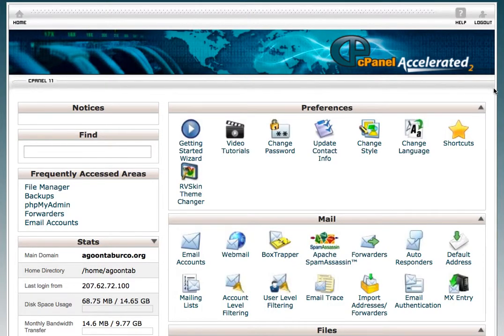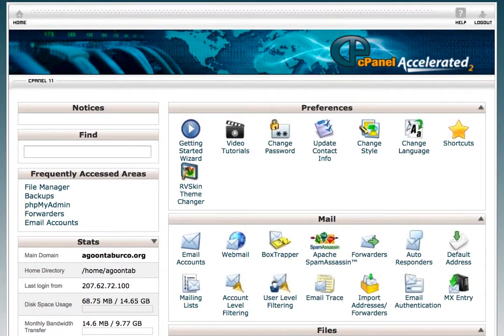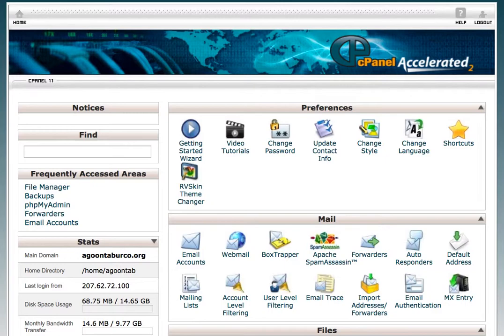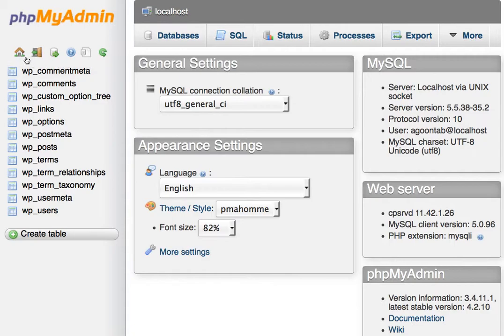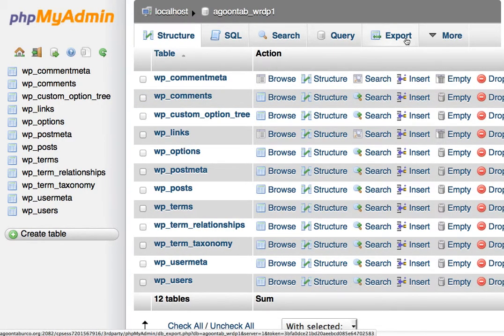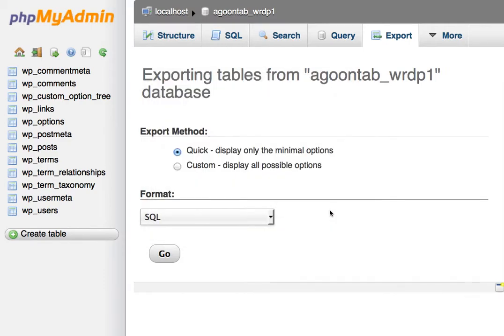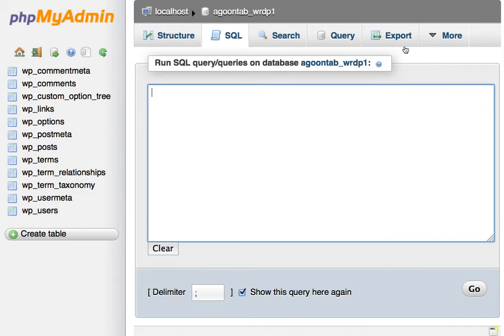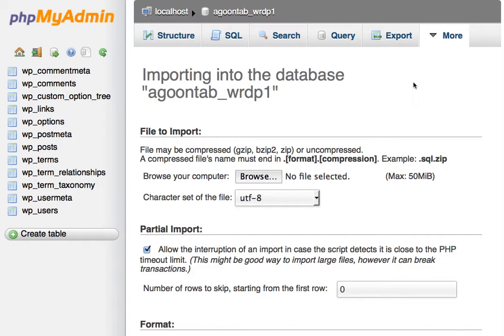MySQL Database Export from PHPMyAdmin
Download a backup of your mysql database.